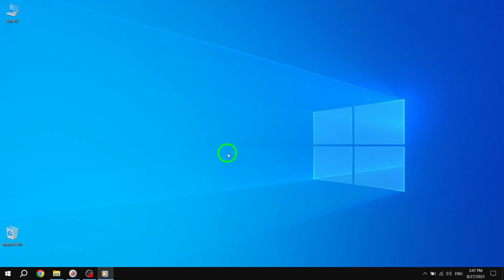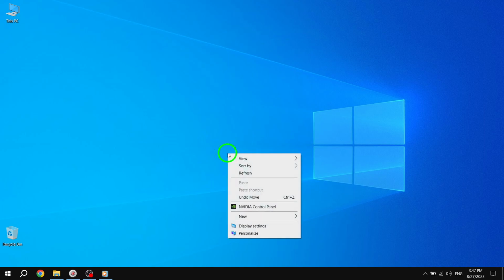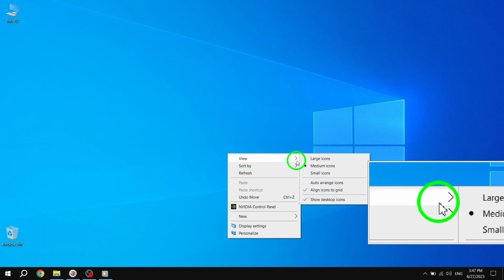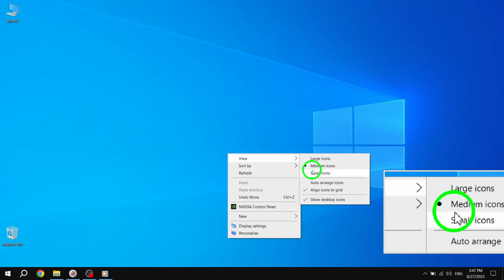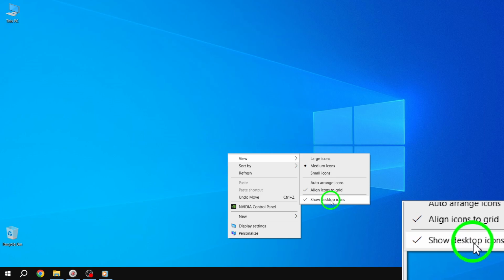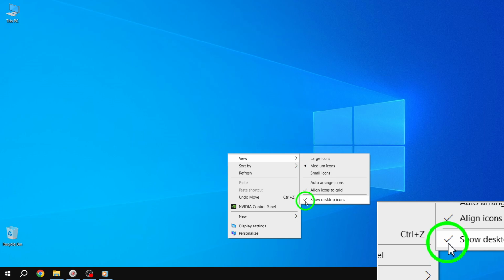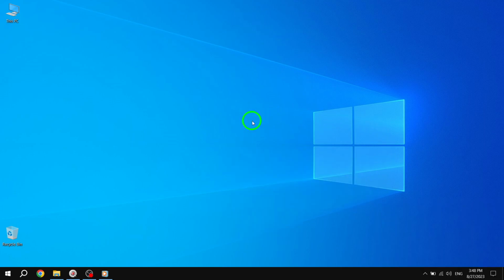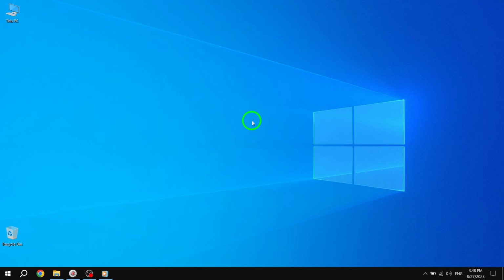How to Fix Desktop Icons Not Showing in Windows 10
Are your desktop icons not showing up on your Windows 10 screen? Don't worry, we've got the solution for you! In this video, we'll guide you through the steps to fix this common issue.

Follow these simple steps:
1. Right-click the desktop
2. Select View
3. And then select Show desktop icons.

By following these steps, you'll be able to restore your desktop icons and have them visible on your screen again. Don't let this issue hinder your productivity. Watch this video now and fix desktop icons not showing in Windows 10!

If you found this tutorial helpful, please give it a thumbs up and subscribe to our channel for more useful tips and troubleshooting guides for Windows 10 and other tech-related topics. Restore your desktop icons now and get back to a clutter-free desktop!